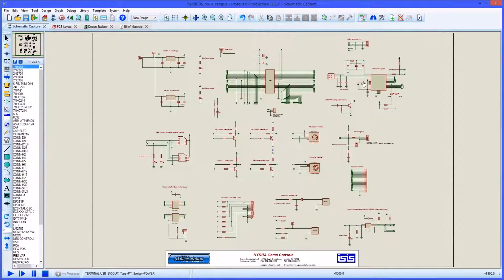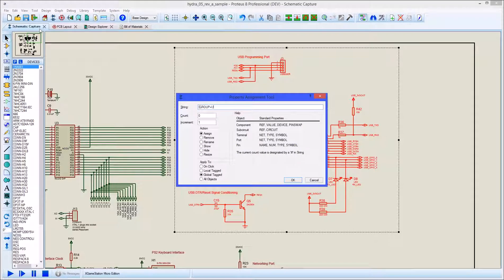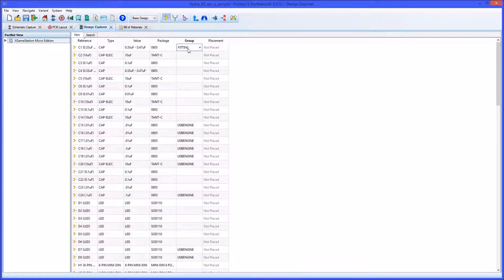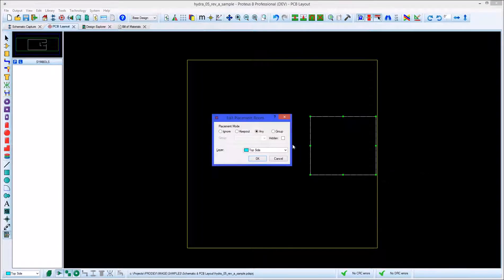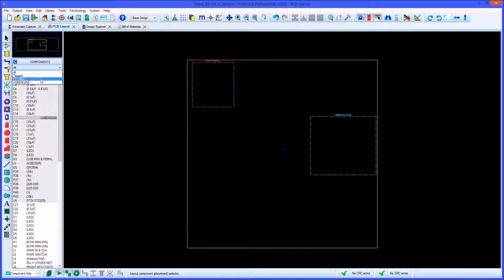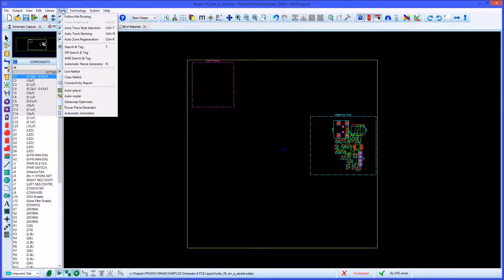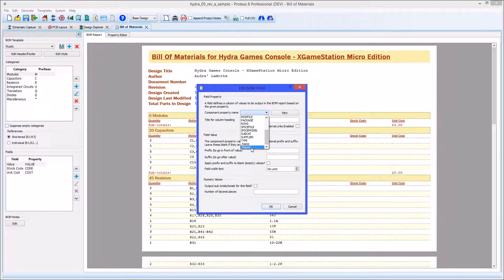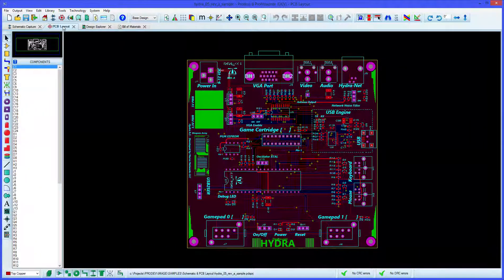Proteus PCB Placement Rooms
A look at the new placement room feature of the Auto placement tool for the PCB Layout Software. This allows you to group critical components together when you set board constraints.